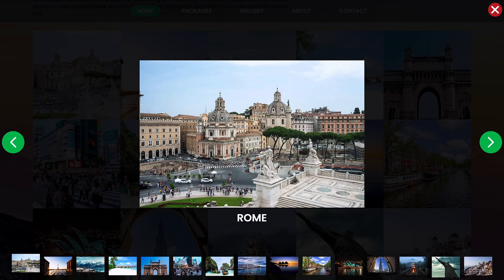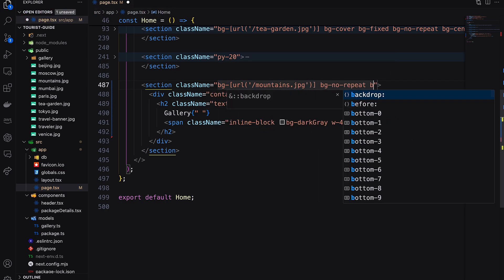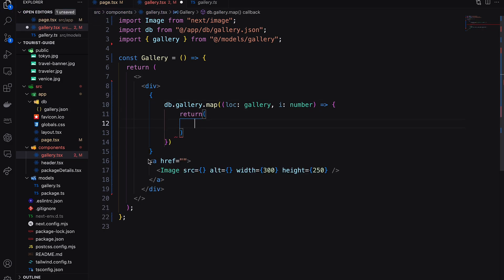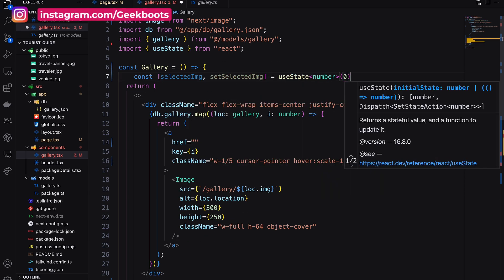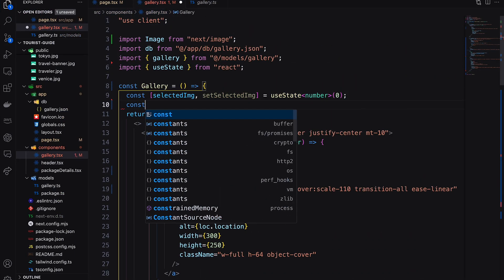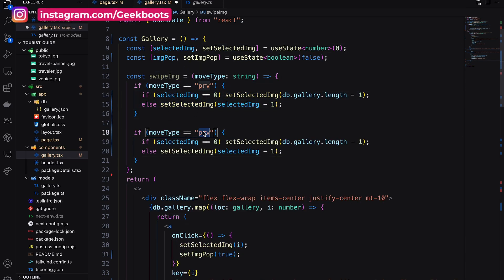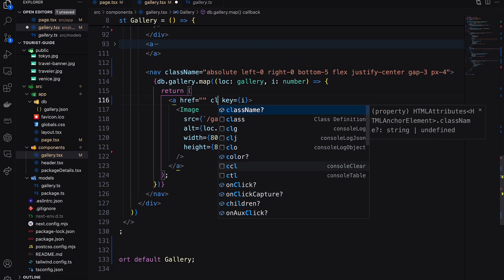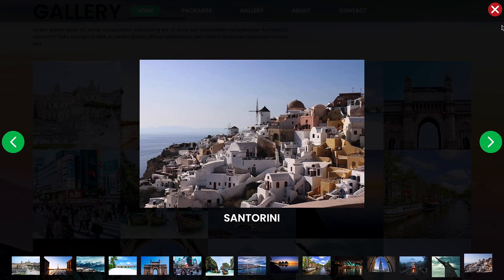Build an Image Gallery in ReactJS Project with Next.js 14 + TailwindCSS | Travel Website | Geekboots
In this video you'll learn to create a custom image gallery in React.js with the help of Next.js and Tailwind CSS.